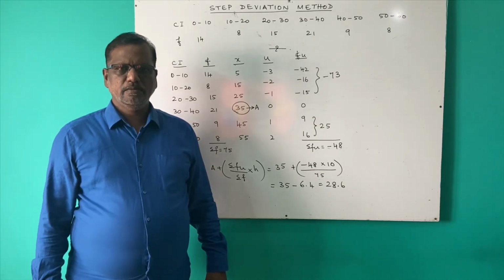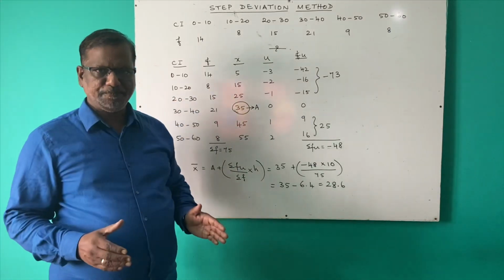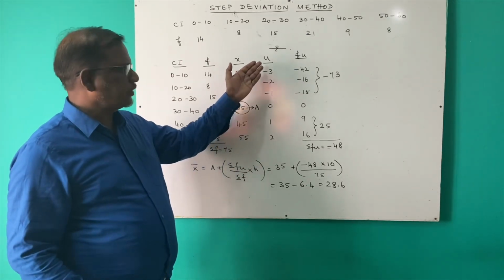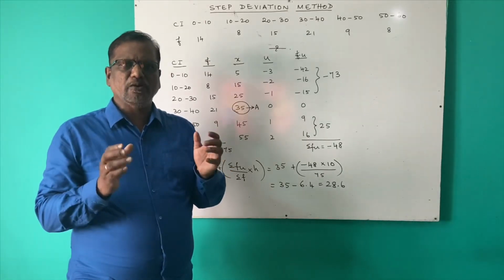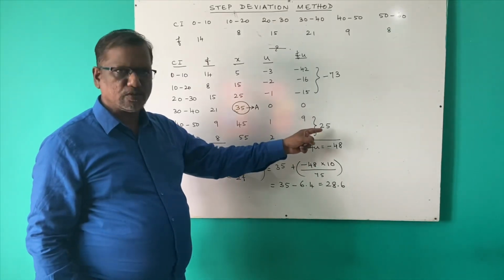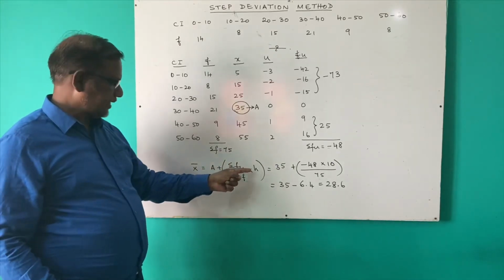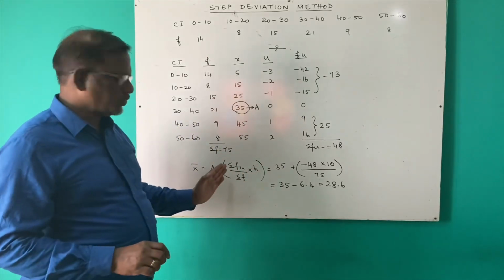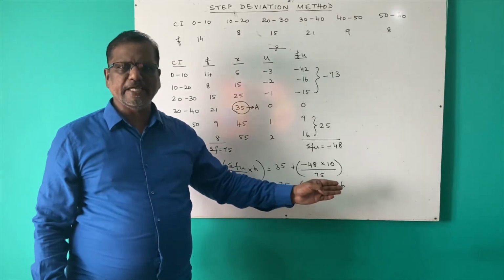Statistics - Class 10 Finding the Mean by step deviation method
PRAGASH SIR - Maths videos
Class 10
Topic : Statistics - Finding the Mean by Step Deviation Method
Stream : CBSE, ICSE and STATE BOARD